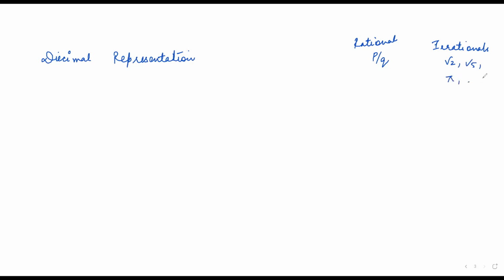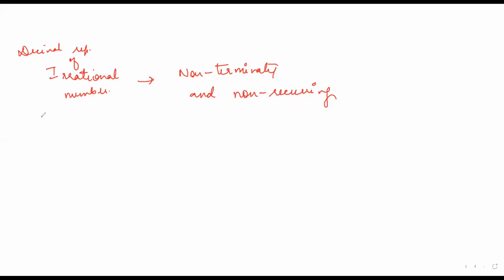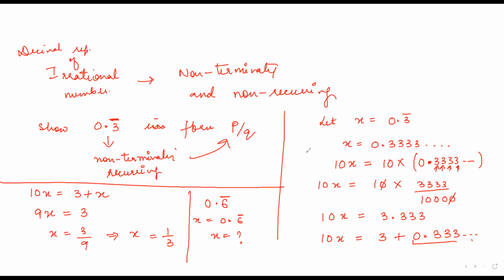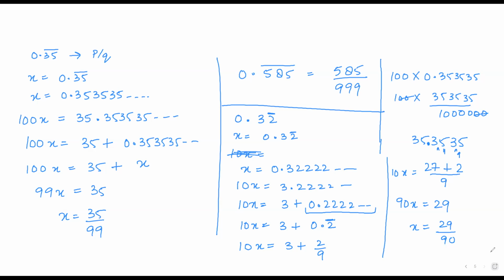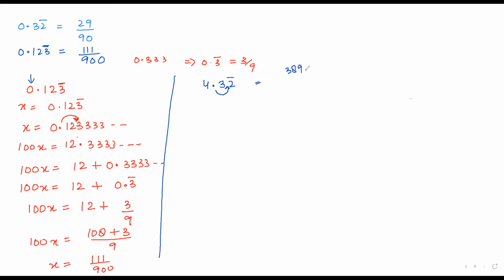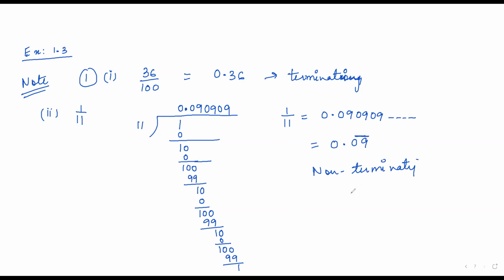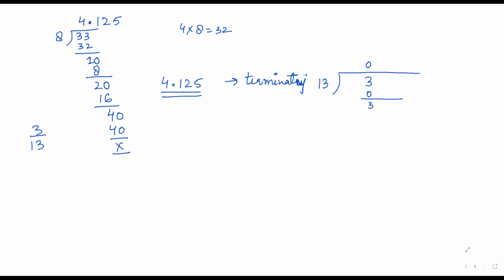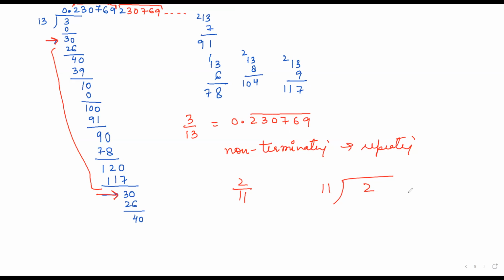Learnivio | Mathematics | Lect 51 | 9th MEA | 08-12-2022